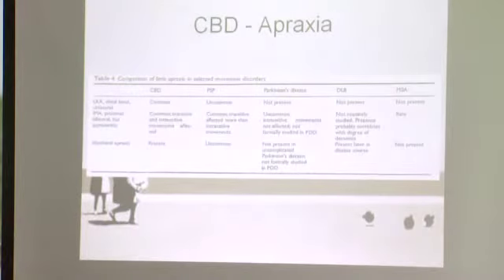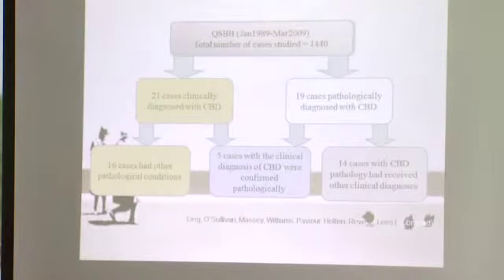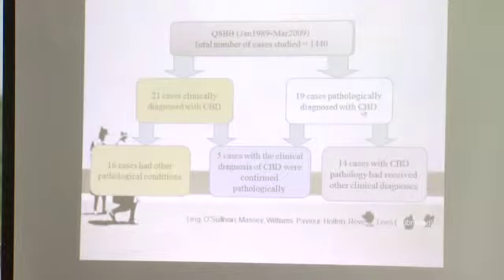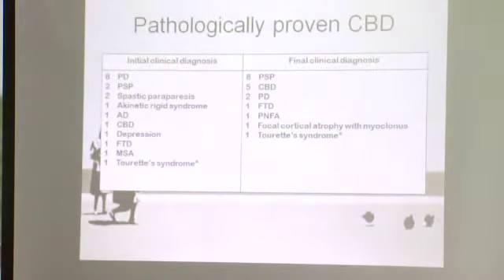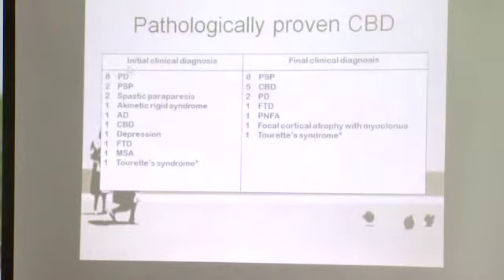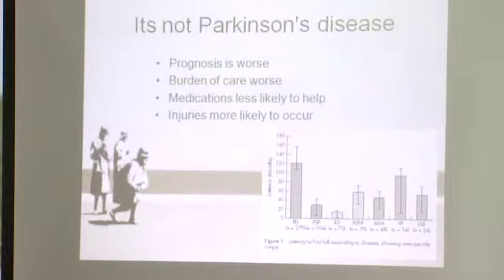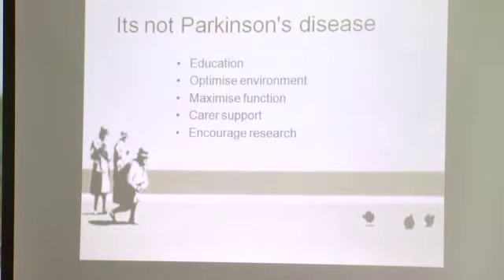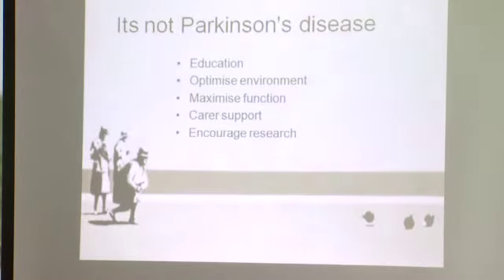PSP Coping with Diagnosis: As/ Prof/ D Williams Part 7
Coping with Diagnosis:
    Keynote presentation by Associate Professor David Williams (MBBS, PhD, FRACP),
Exploring diagnosis, management and best practice interventions in relation to
Progressive Supranuclear Palsy (PSP)
Multiple Systems Atrophy (MSA) &
Cortical Basal Degeneration (CBD)
    Movement Disorders Program, The Alfred and Cabrini Hospital, Melbourne
    An introduction and overview of the conditions (CBD, MSA and PSP), including diagnosis, current treatment options and recommendations (includes
If you are an Allied Health Professional and
you are keen to:
• Gain an understanding of these conditions, including diagnosis,
current treatment options, personal perspectives and
recommendations to ensure optimum quality of life
• Hear from practitioners who have experience and expertise in
managing patients living with these conditions
• Increase your learning to enable you to confidently respond to the
unique needs of these individuals and families
• Enhance the quality of life of your patients and their carers by
providing timely and correct advice, optimum disease management
strategies and best practice interventions,

produced by
David Westbrook

Parkinsons Victoria

PSP Australia

"MSA and PSP"
Parkinsons
PSP
Health professionals
produced by
David Westbrook
Royal Melbourne Hospital